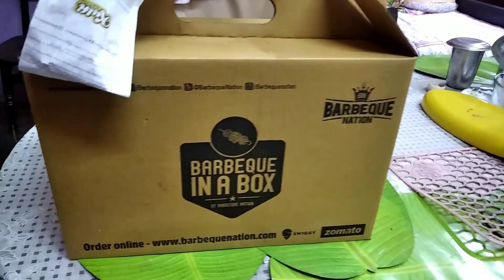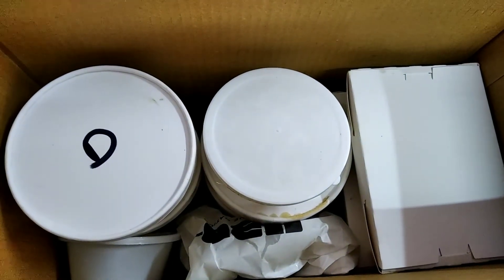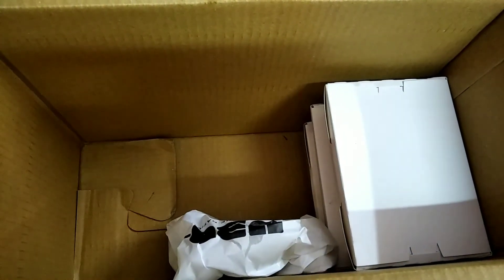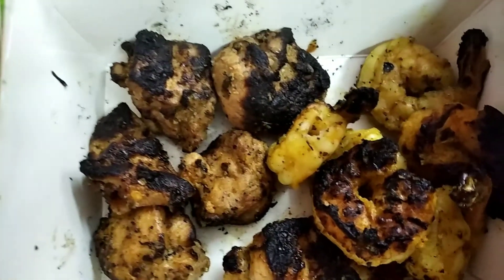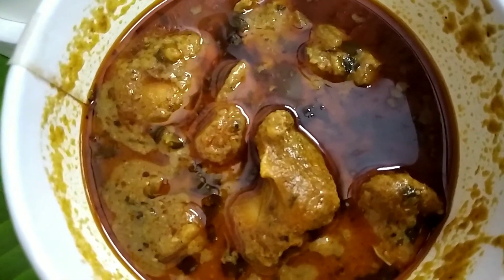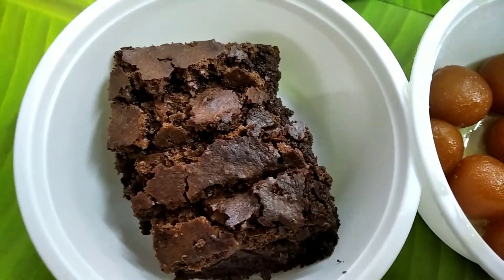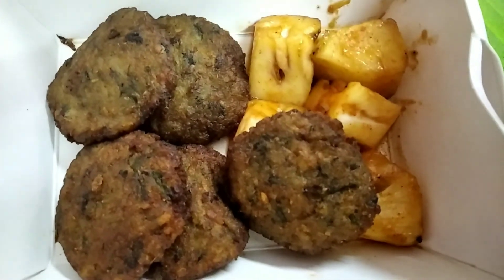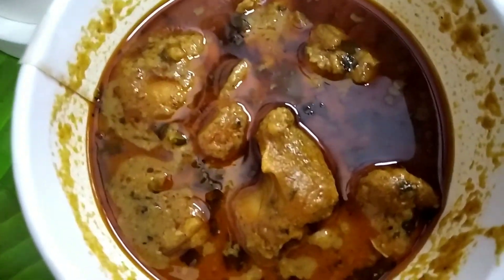Unboxing Barbeque Nation Buffet Box || Barbeque in a box || Non-veg buffet at home|| Bbq nation food